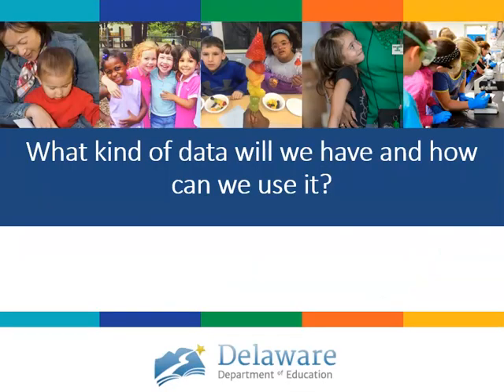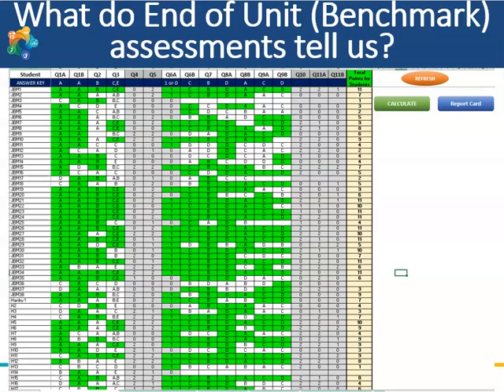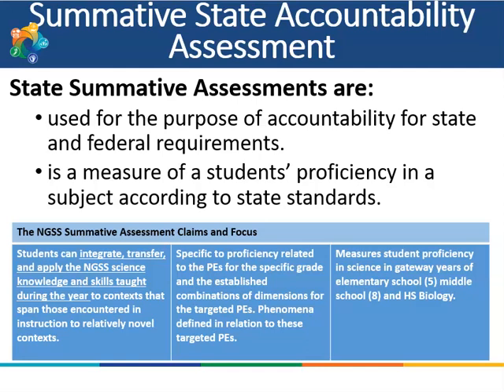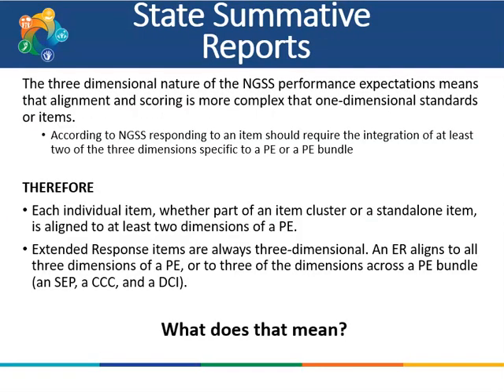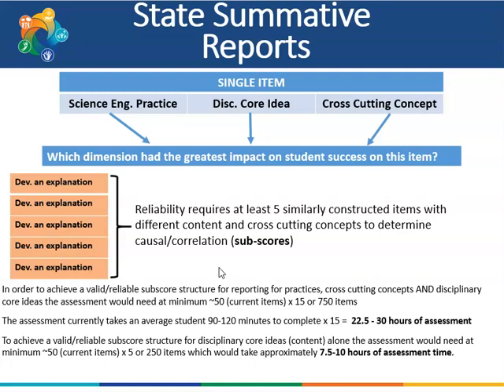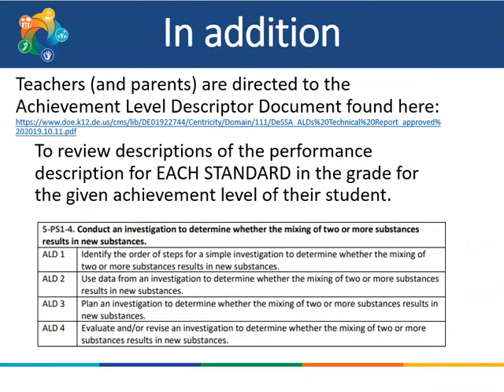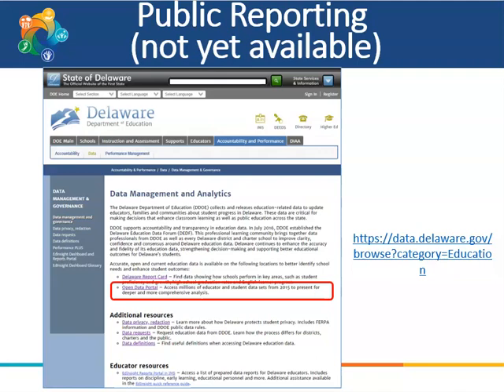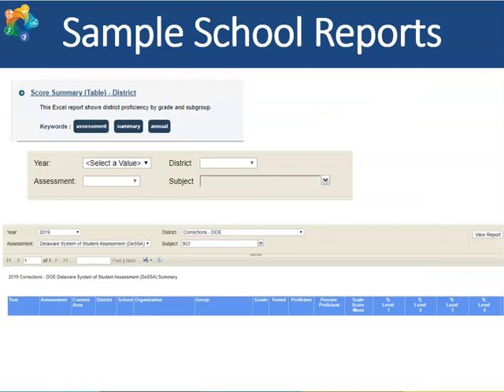2020 Balanced assessment system - Science #2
Balanced assessment system - Science #2